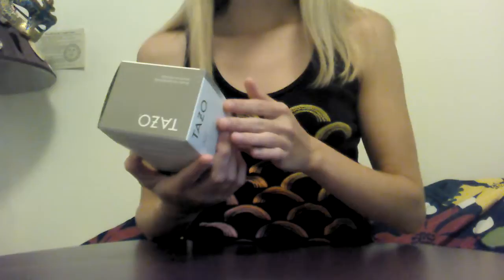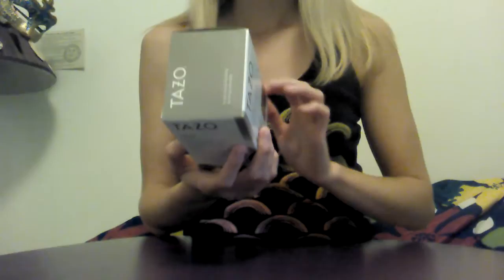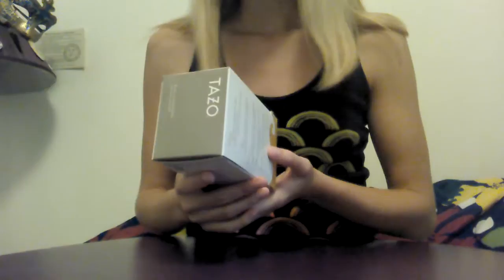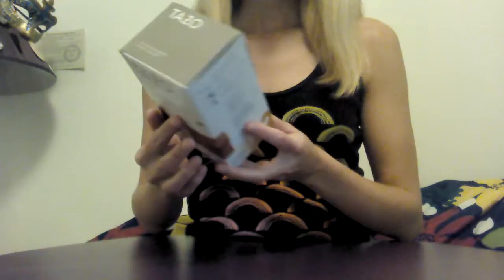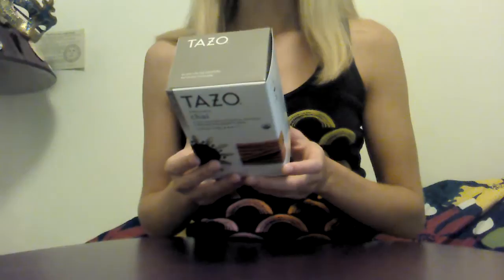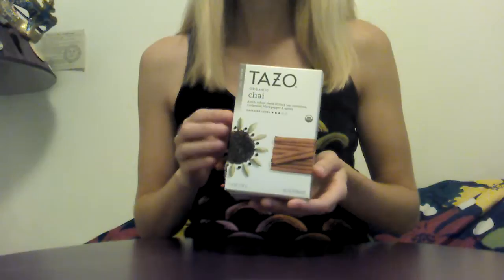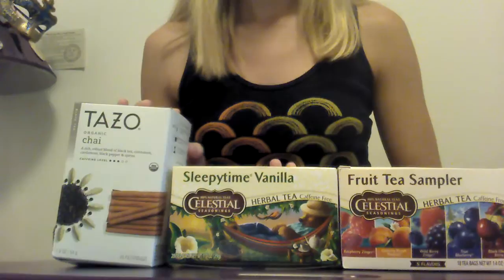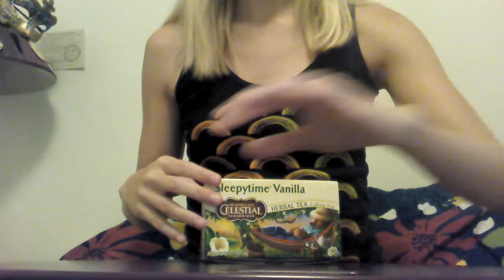Tea Shop Roleplay ~ ASMR [soft-spoken with tapping]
Welcome to our tea shop! :)  I'll be happy to give you a description of our latest shipments and new additions.
Enjoy the video, and feel free to send me feedback and requests! I'm always interested in new ideas.